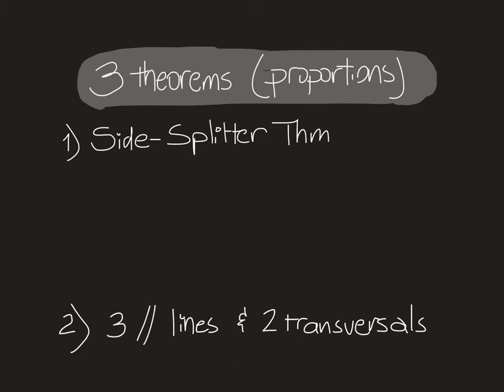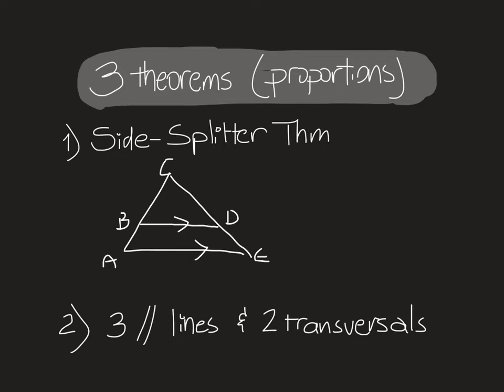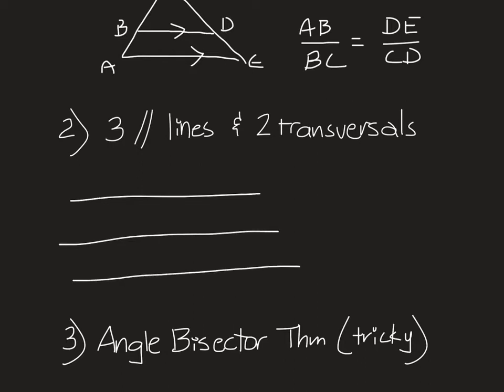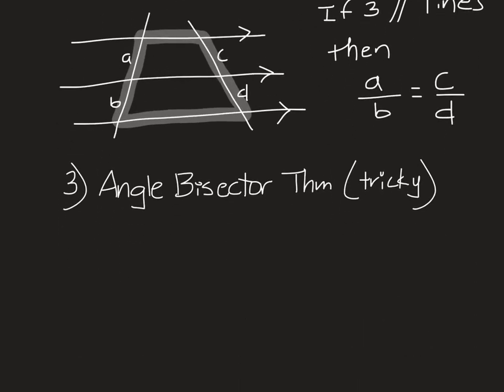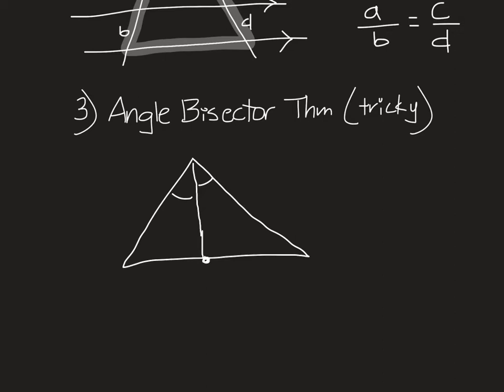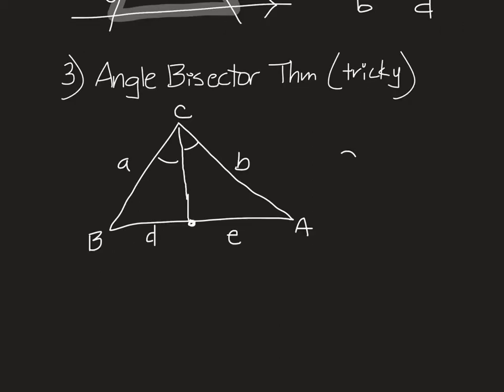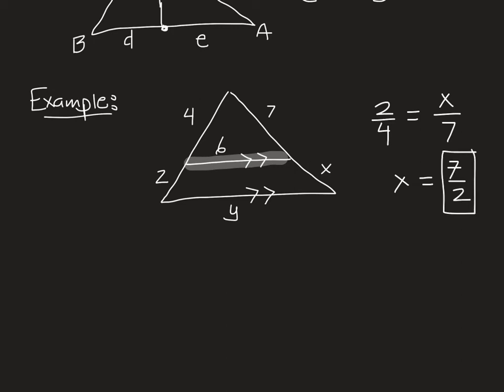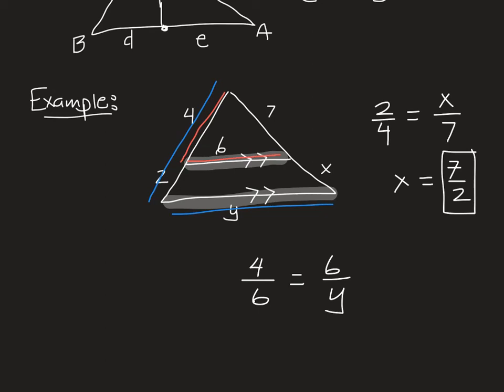HGeom0805notes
Three geometry theorems concerning proportionality.